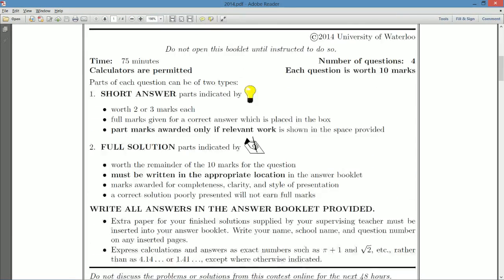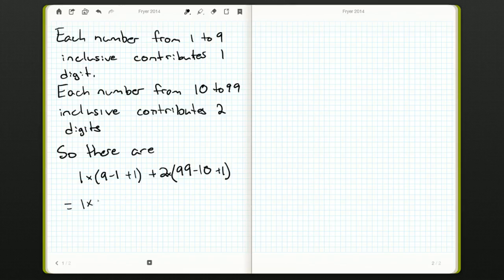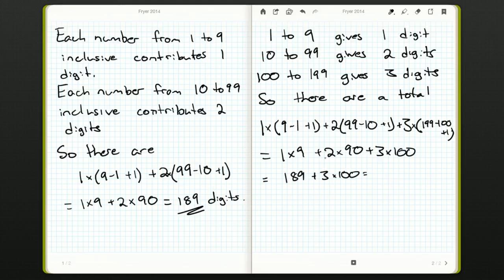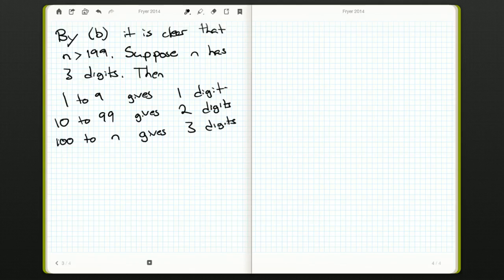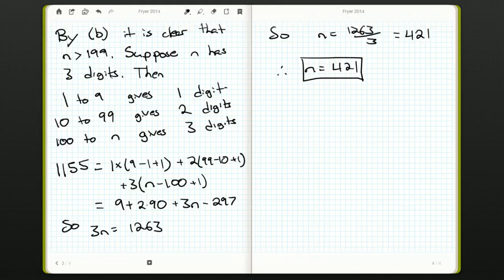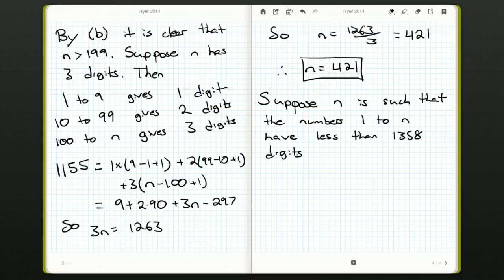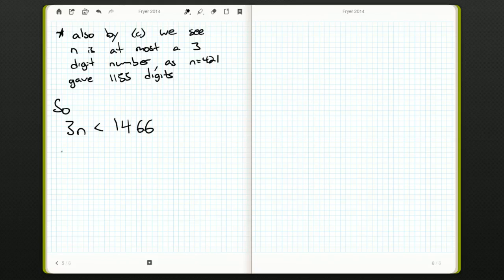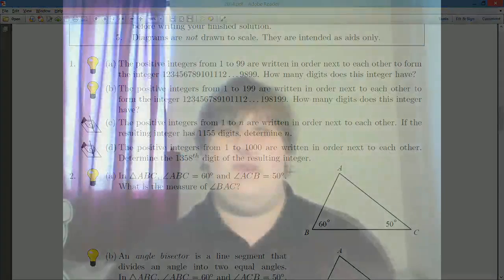Fryer 2014 1